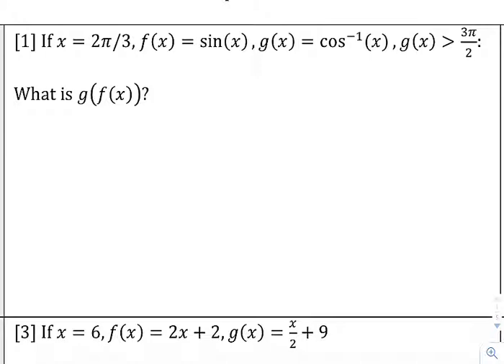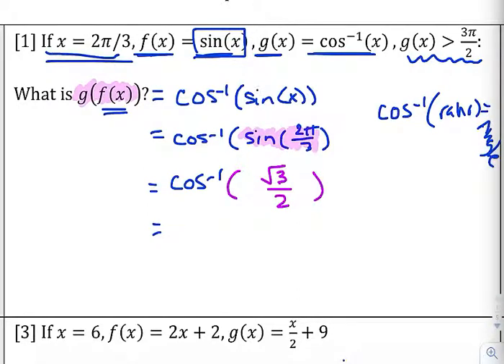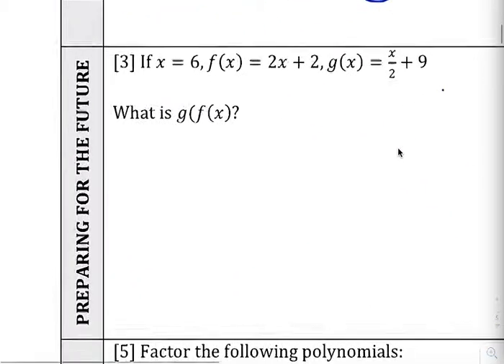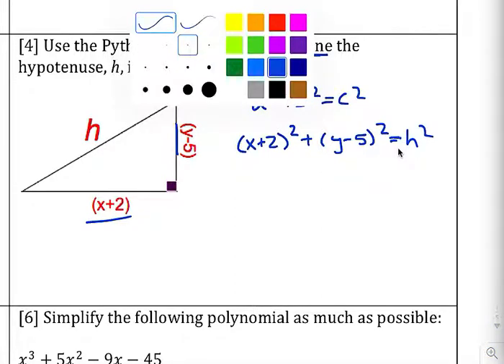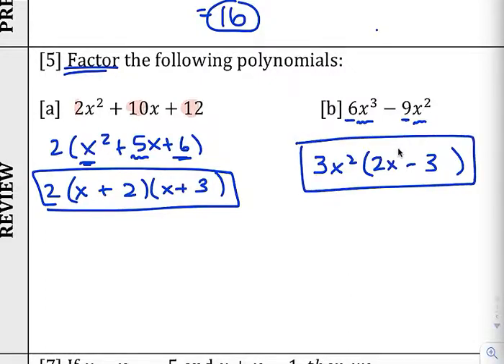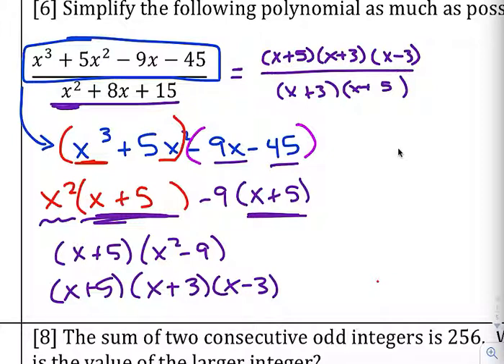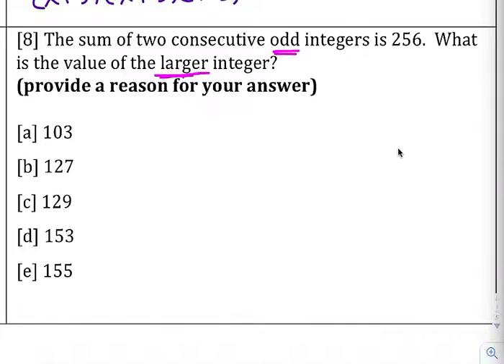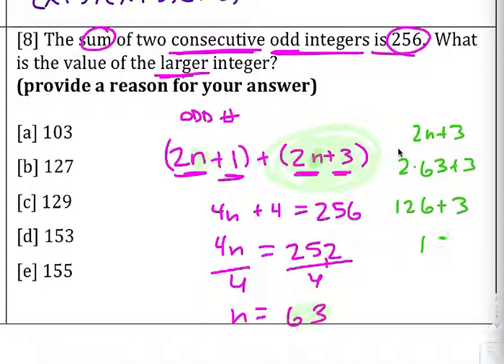KEY HW Series 2 1, Part 1